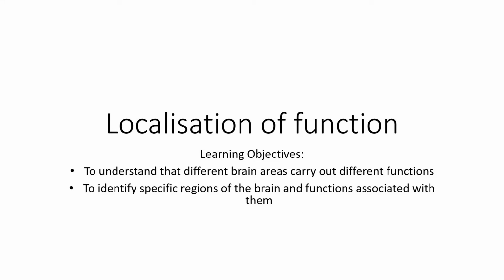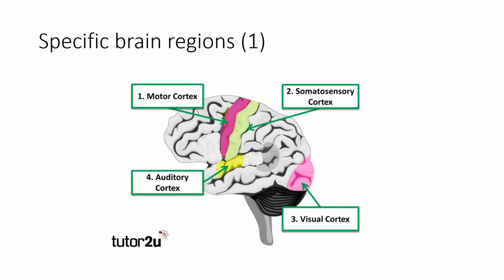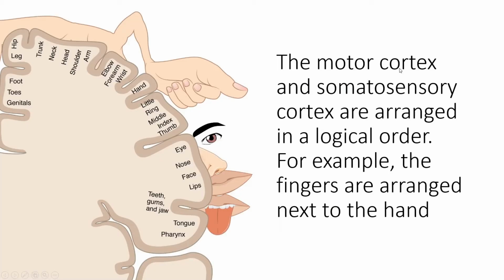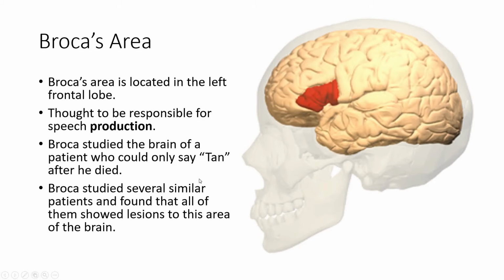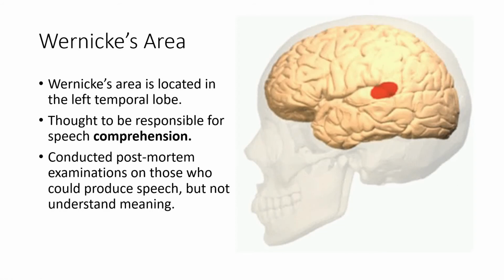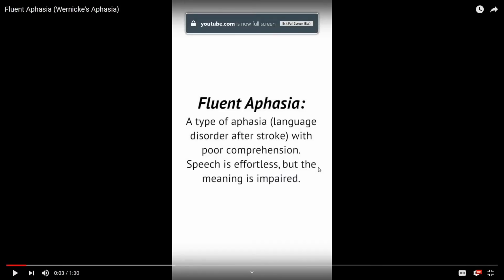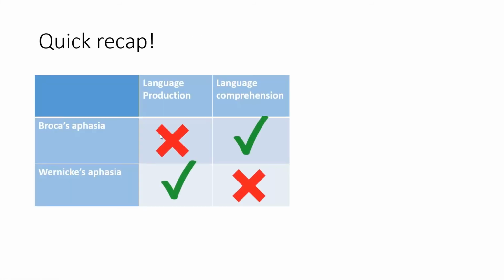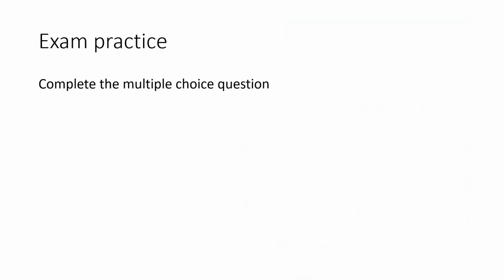Localisation of function (1)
The first half of localisation of function
Next video will be on evaluation (AO3)

TASK: Complete questions on google classroom